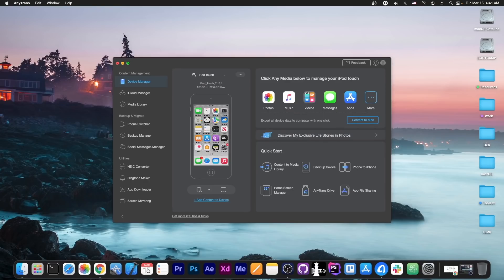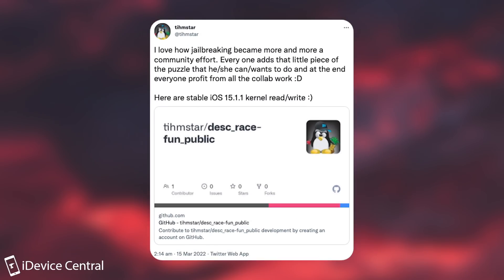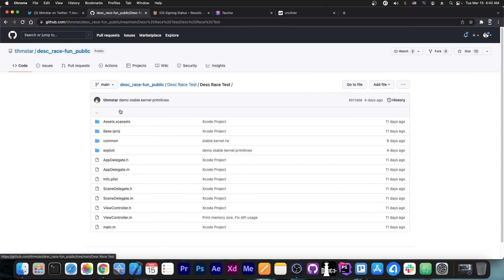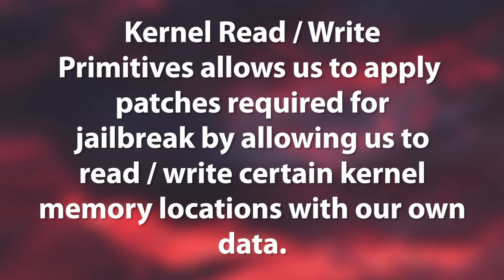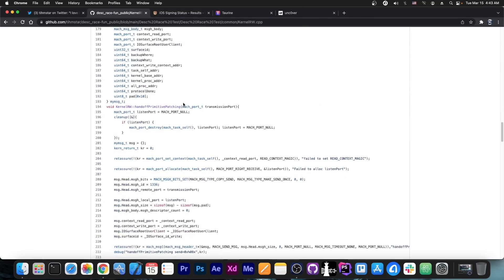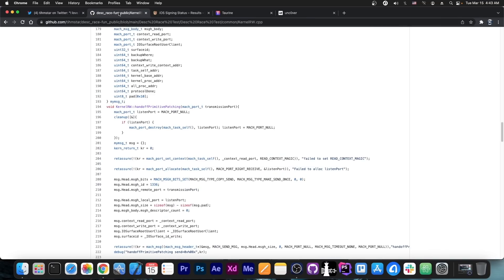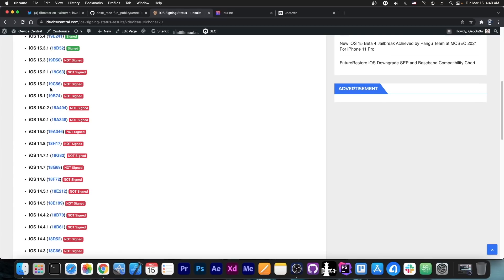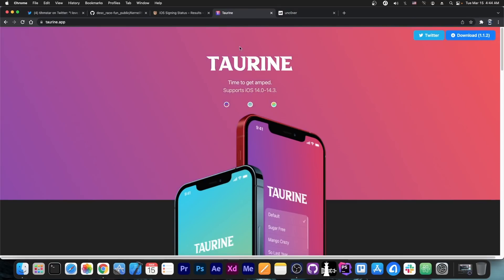iOS 15.0 - iOS 15.1.1 JAILBREAK News: New Jailbreak Component RELEASED! Kernel Stable R/W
In this video, we're discussing the latest developments in the jailbreak community, especially for those of you waiting on iOS 15.0 to iOS 15.1.1, possibly even iOS 15.2 Beta 1. Developer tihmstar has just released stable kernel read/write primitives for iOS 15.0 to iOS 15.1.1. This jailbreak component is crucial in applying the necessary patches that are used to create the jailbreak.

Using the kernel read/write primitives jailbreak developers can escape the sandbox, get root, patch process memory, and build the jailbreak the way you know it. As such, it's an important component to have. This is based on Brightiup's kernel exploit released a week or so ago.

~ GeoSn0w